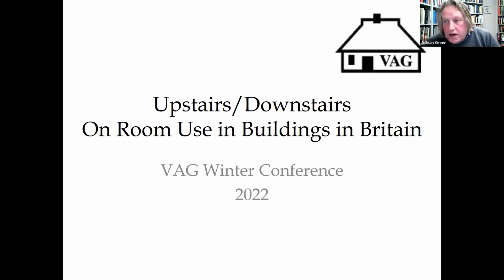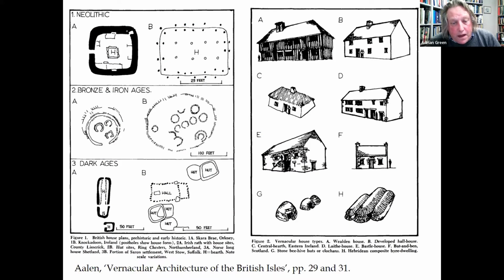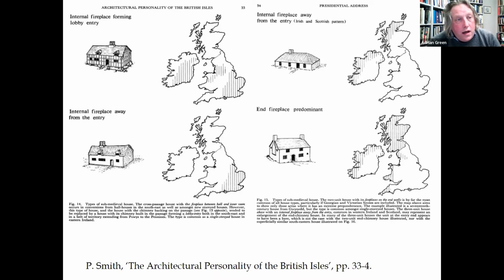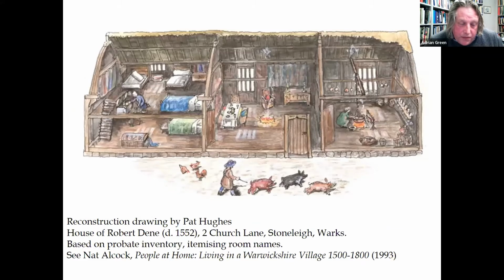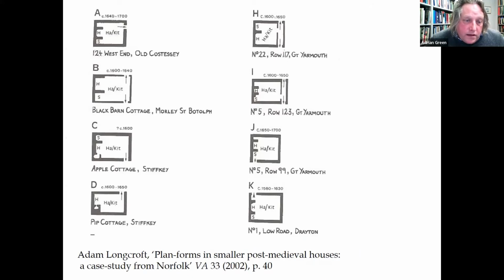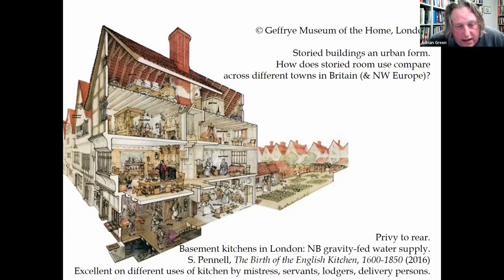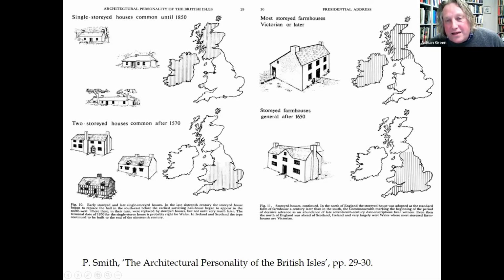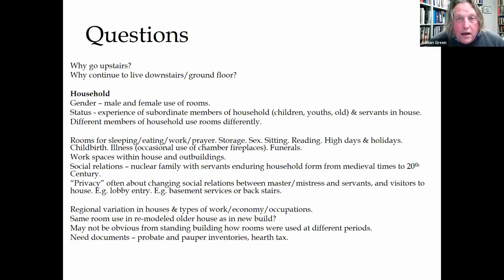Introduction - Room use in Britain: an overview (Adrian Green)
Introductory talk by Adrian Green presented at 'Upstairs/Downstairs - on room use in buildings' (VAG Winter Conference, 19 February 2022)